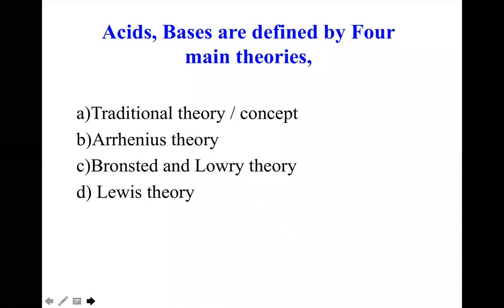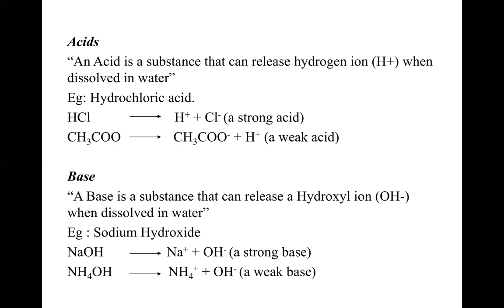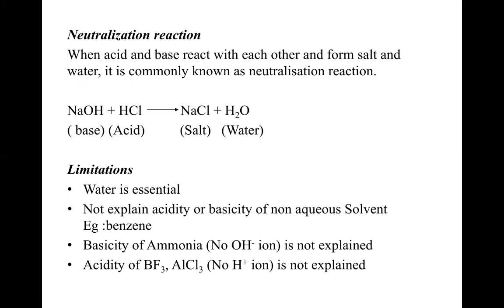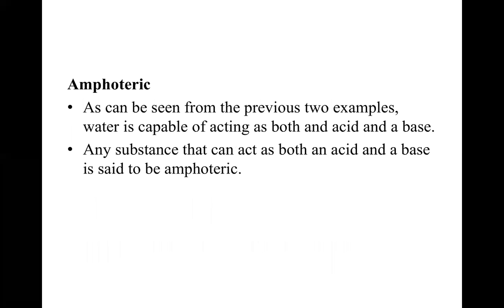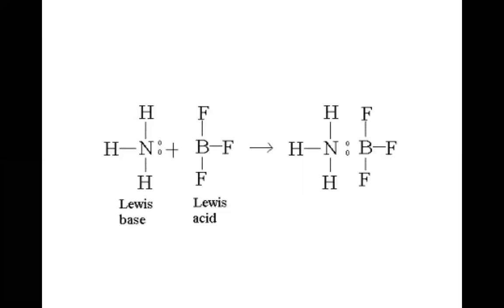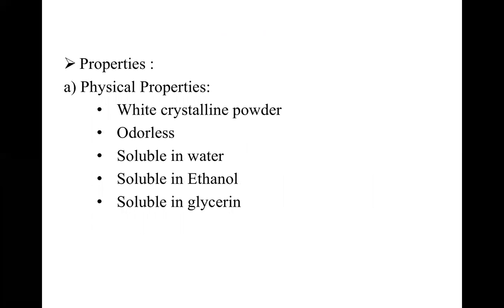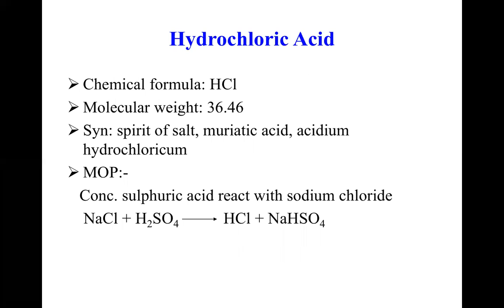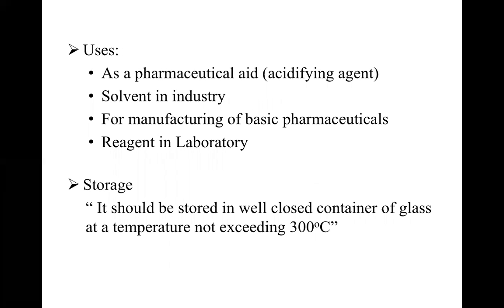D Pharmacy 1-Pharmaceutical Chemistry 1-Acids, Bases and Buffers-Chapter 1-Part 1